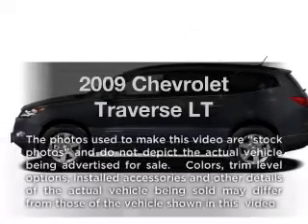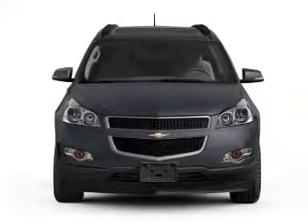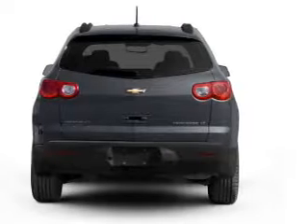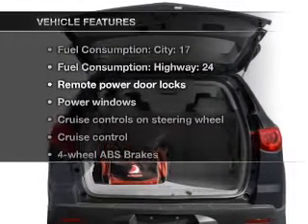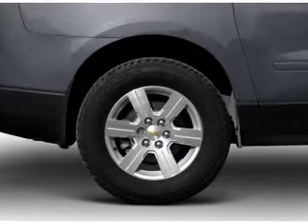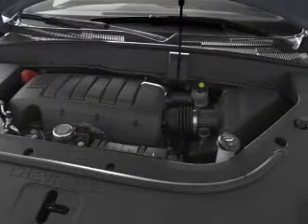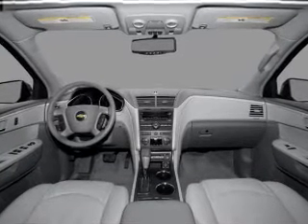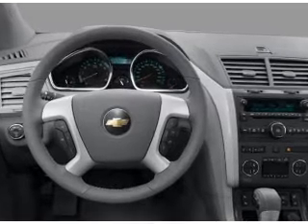2009 Chevrolet Traverse - Chandler AZ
Year: 2009
Make: Chevrolet
Model: Traverse
Trim: LT
Engine: 3.6 liter 6 cylinder 24 valve
Transmission: 6-Speed Automatic
Color: Gold
Mileage: 49348
Address:
1150 N. 54th St